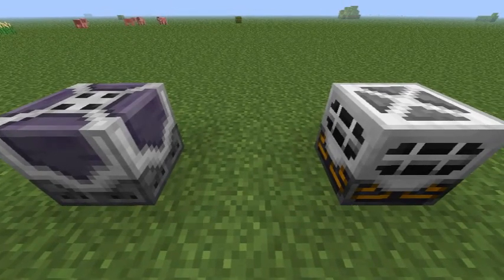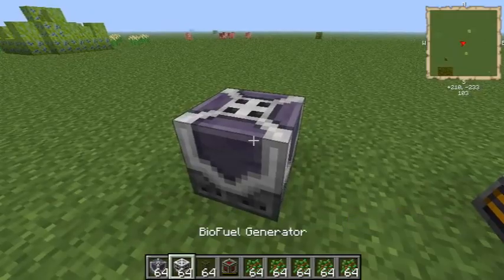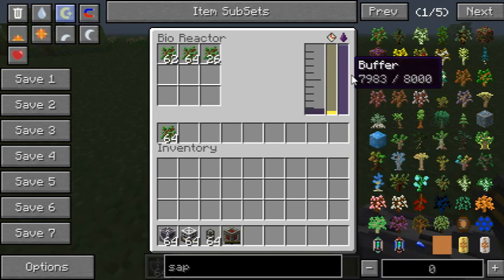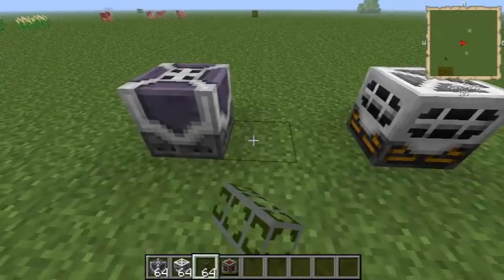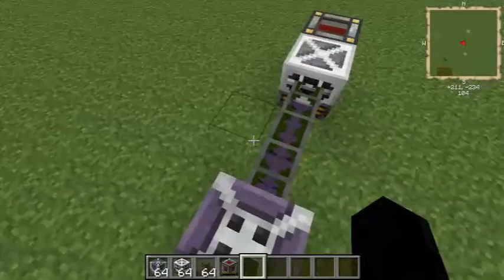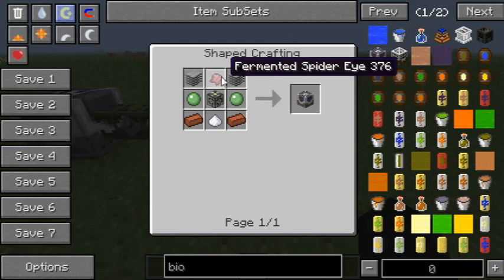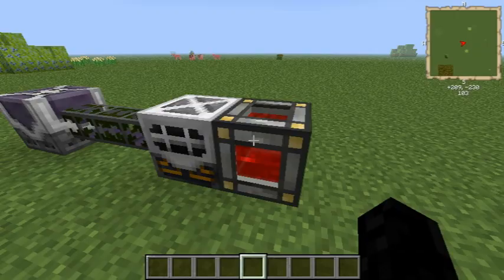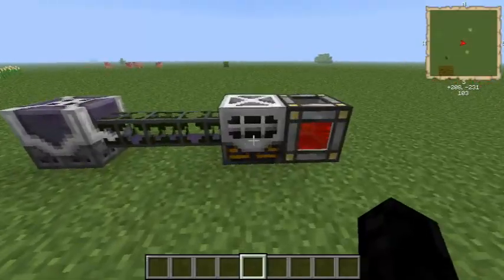Bio-Reactor & Biofuel Generator ► Machine Tutorials ► MineFactory Reloaded